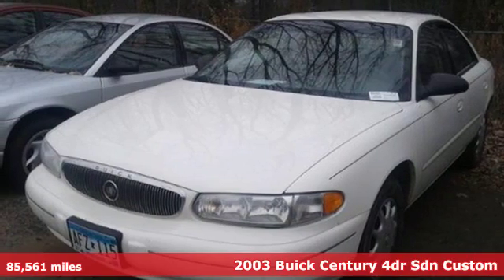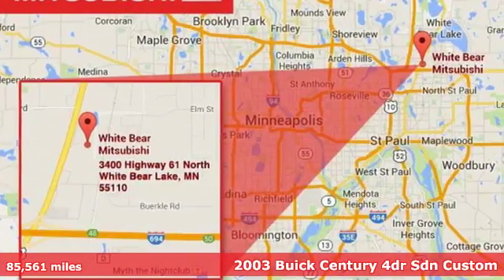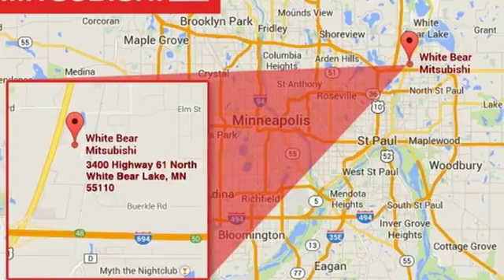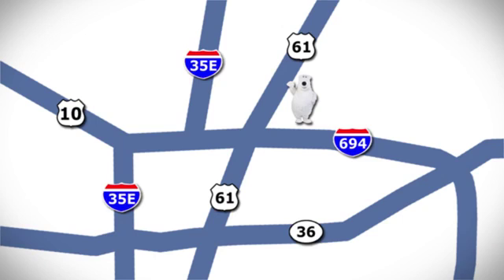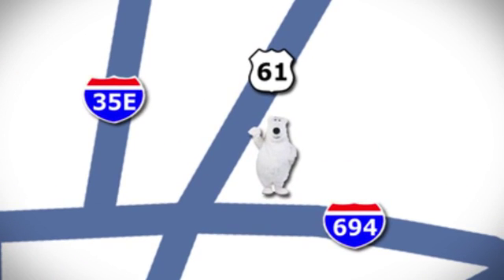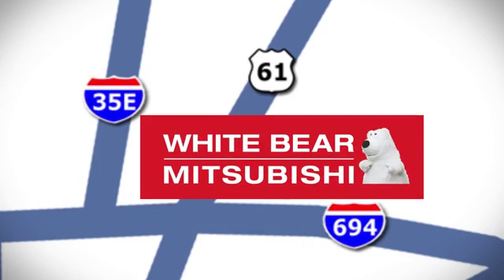Used 2003 Buick Century 3999 Saint Paul White-Bear-Lake, MN W86743B - SOLD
Year: 2003
Make: Buick
Model: Century 3999
Trim: 4dr Sdn Custom 3999
Engine: 191 L V6 Cyl.
Transmission: Automatic
Color: WHITE
Mileage: 85561
Stock #: W86743B
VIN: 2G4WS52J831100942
Warranty goes with it. Nice looking clean older Buick. V6 engine with front wheel drive. Accident free CARFAX report.

Address:
3400 Highway 61 North